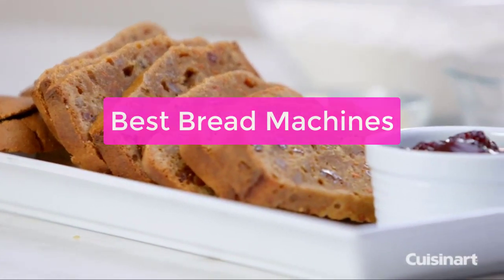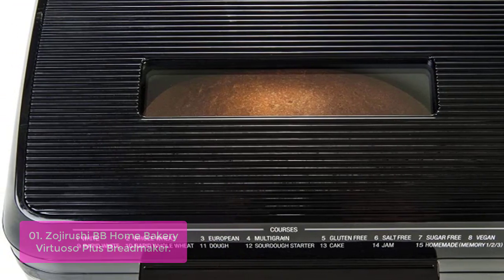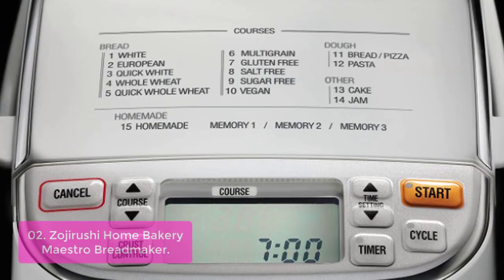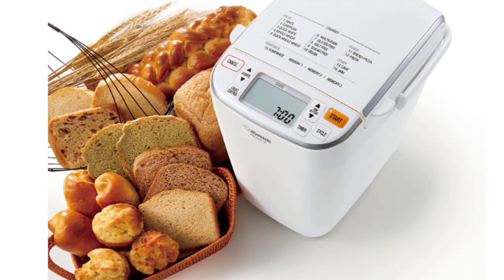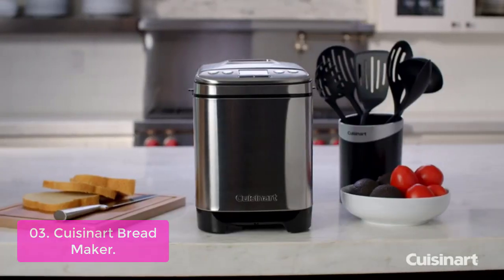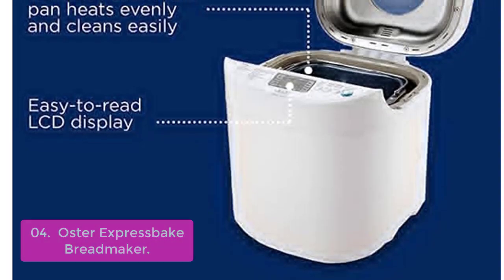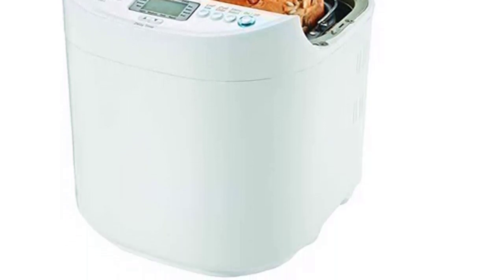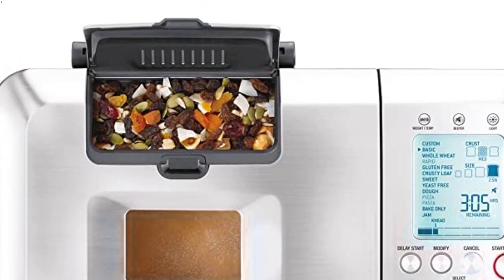TOP 5: Best Bread Machines 2023 | Top Bread Maker Machines Reviews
In this video, we have listed the top 5 Best Bread Machines on Amazon Reviews and buying Guide 2023

1. Zojirushi BB-PDC20BA Home Bakery Virtuoso Plus Breadmaker
2. Zojirushi BB-SSC10WZ Home Bakery Maestro Breadmaker, Premium White
3. Cuisinart Bread Maker, Up To 2lb Loaf, New Compact Automatic
4. Oster Expressbake Breadmaker, 2-lb. Loaf Capacity, 2 lb, White/Ivory
5. Breville Custom Loaf Bread Maker, Brushed Stainless Steel, BBM800XL